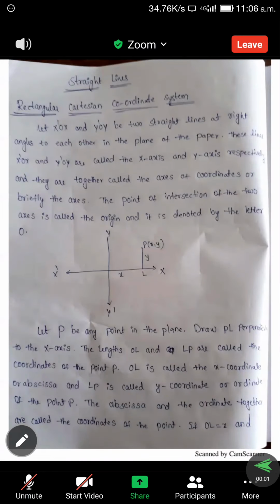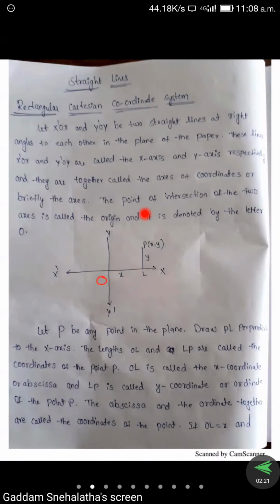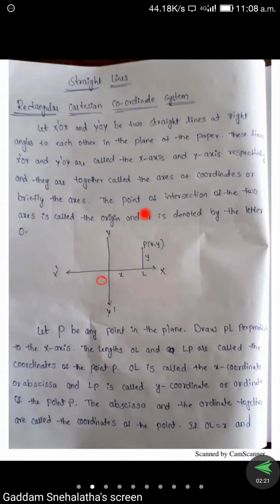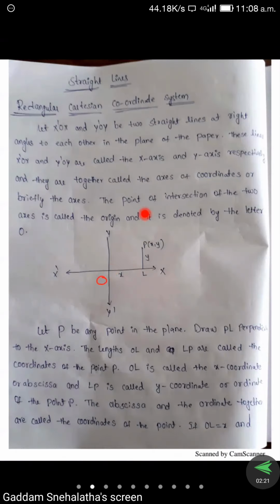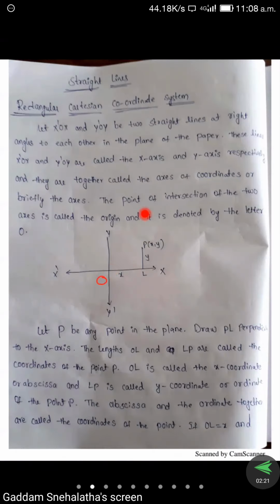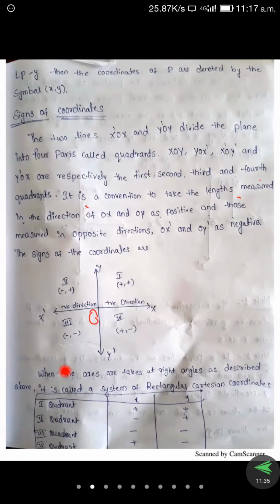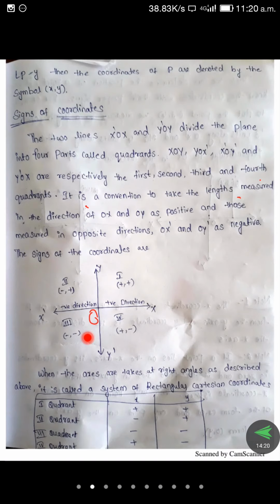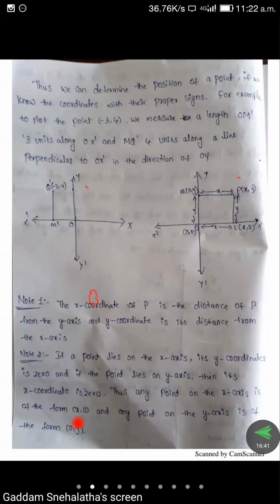maths ch-1 07/04/21(1)